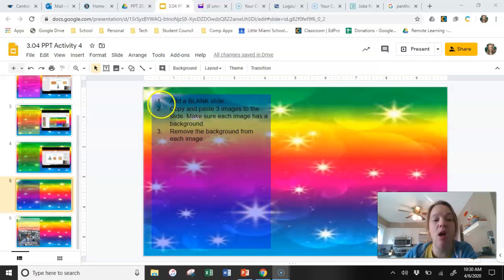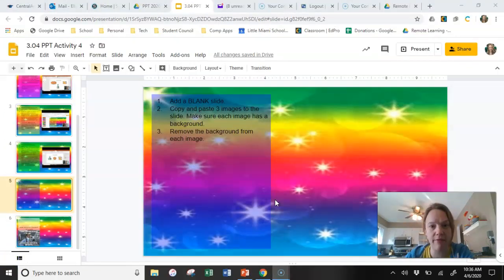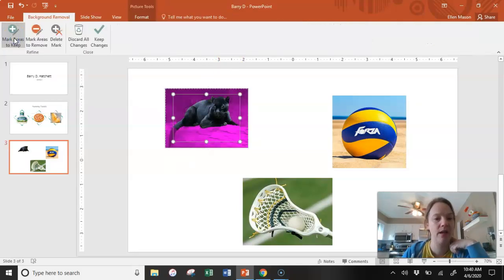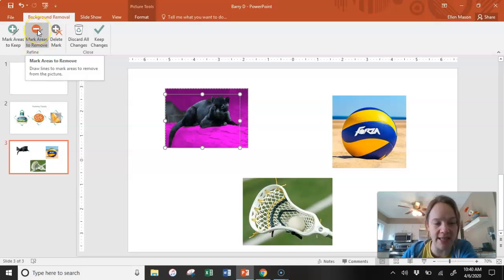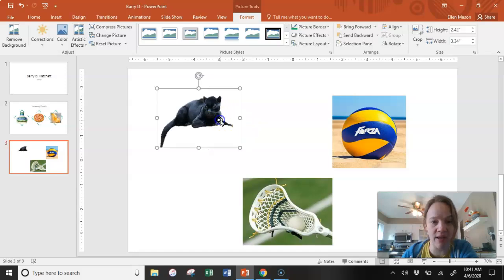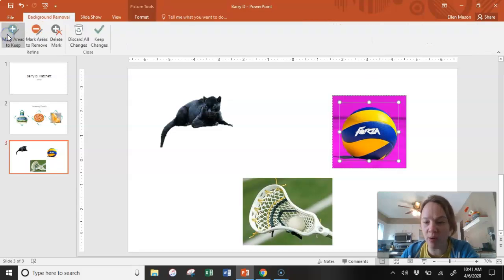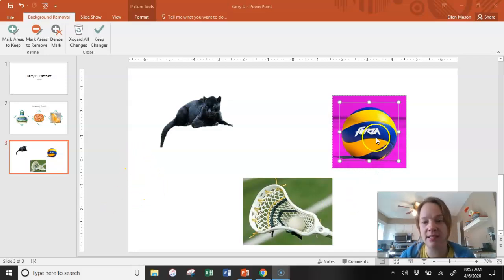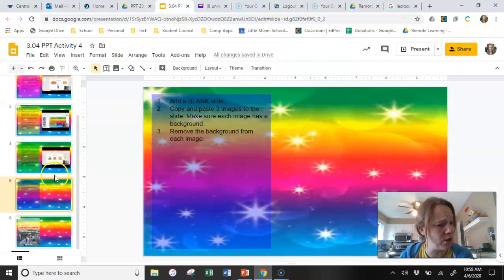3.04 PPT Slide 5